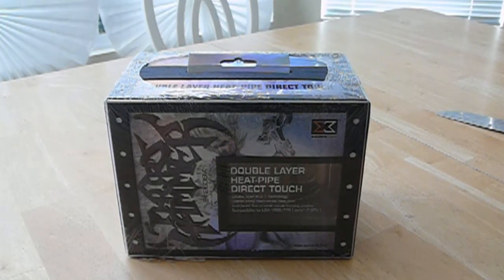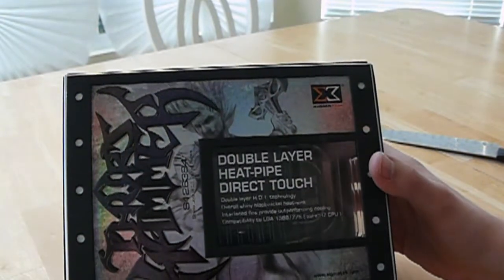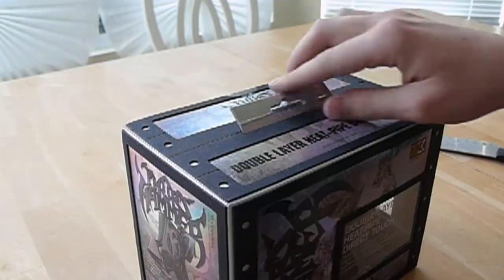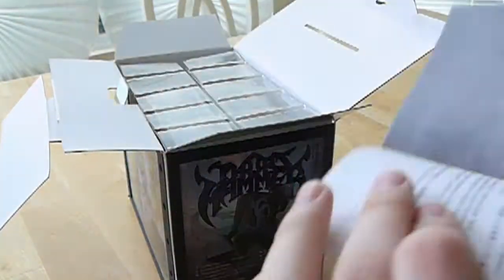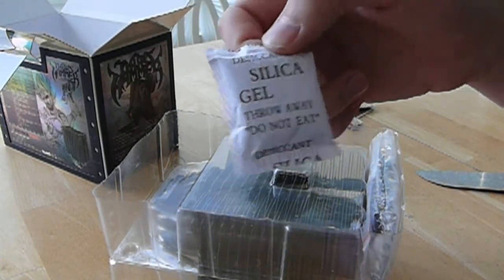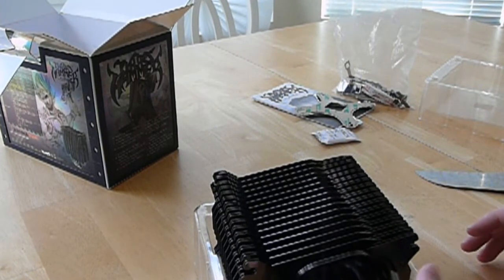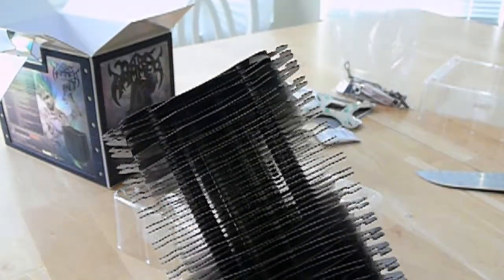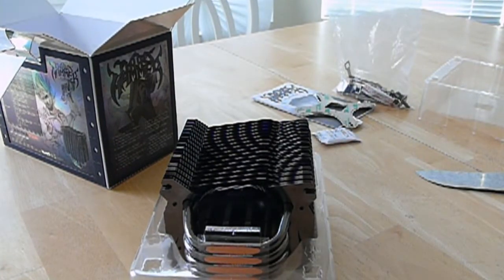Xigmatek Thor's Hammer CPU Cooler Unboxing